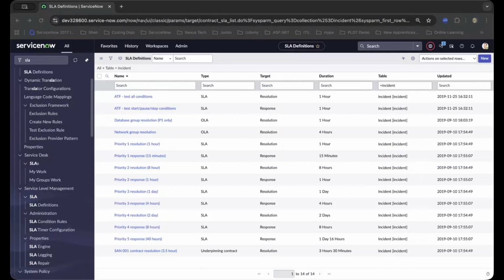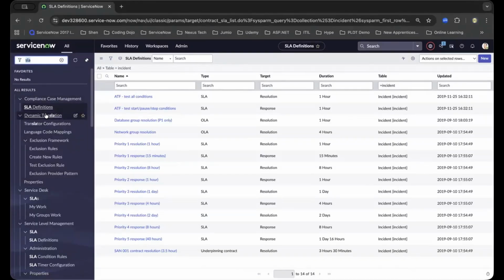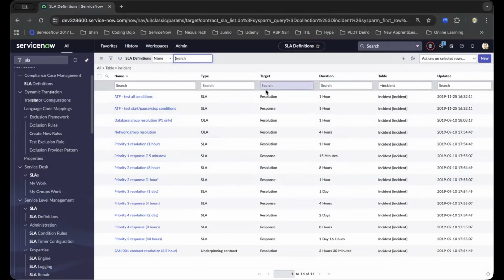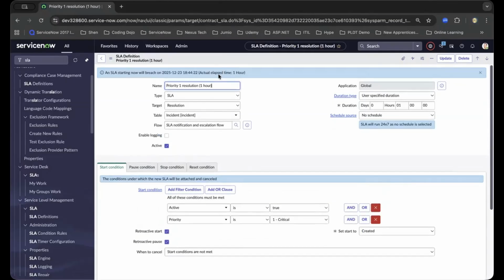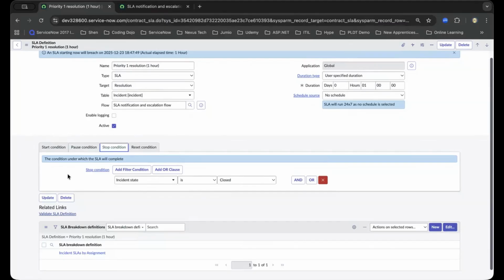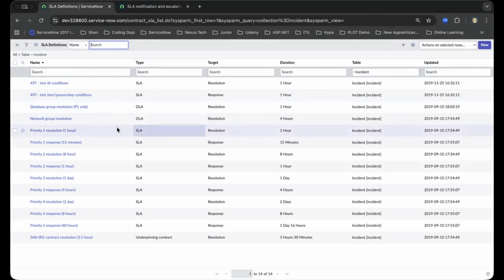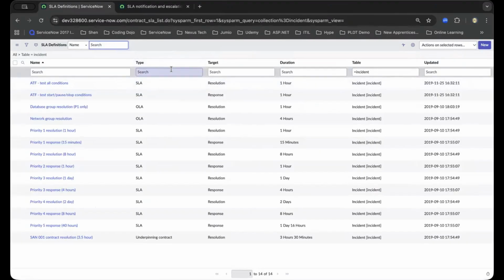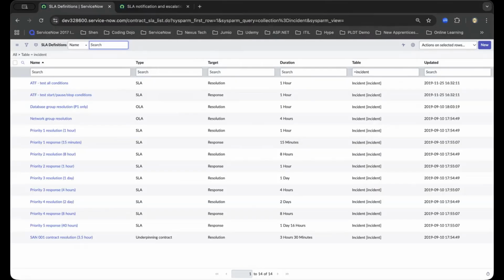What is an SLA in ServiceNow (Overview) | ITSM ServiceNow Full Course | Types of SLA in ITIL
What is an SLA in ServiceNow (Overview) | ITSM ServiceNow Full Course | Types of SLA in ITIL | Servicenow Platform Fundamentals | ServiceNow Ticketing Tool

Understanding SLAs, OLAs, and Underpinning Contracts in ServiceNow

This video addresses a common point of confusion for those new to the "servicenow platform": "what is sla" in ServiceNow. We clarify "sla servicenow" concepts, making it ideal for those seeking a "servicenow tutorial for beginners" and understanding the role of "service level agreement" within ITSM.

Hi, this is Bill, and we're clearing up one of the most common points of confusion for those new to ServiceNow: "what is a service level agreement"? This "servicenow tutorial" provides clean explanations that translate "information technology service management" concepts into ServiceNow behavior. We'll explore the core principles of "itil" and how a "service level indicator" contributes to successful service delivery, ensuring a solid understanding of "it service management servicenow".

In this episode, we delve into one of the most common points of confusion for newcomers to ServiceNow: What is an SLA? We'll explore the definitions of Service Level Agreements (SLAs), Operational Level Agreements (OLAs), and Underpinning Contracts, and how these concepts are integrated into ServiceNow. Using a Personal Developer Instance (PDI), we navigate through ServiceNow's interface, demonstrating where to find SLA definitions and how to configure them. The video also covers the significance of these agreements in IT Service Management (ITSM) and how they help manage client expectations, internal team accountability, and vendor performance. Chapters include setting up a PDI, navigating the SLA module, configuring SLAs, OLAs, and Underpinning Contracts, and summarizing key differences among these agreements.

Timestamps:
00:00 Introduction to ServiceNow SLAs
00:31 Setting Up Your ServiceNow Personal Developer Environment (PDI)
01:09 Navigating the SLA Module in ServiceNow
02:27 Understanding SLAs in ServiceNow
03:54 Configuring SLAs in ServiceNow
05:53 Introduction to OLAs (Operational Level Agreements)
07:21 Understanding Underpinning Contracts
09:54 Summary and Key Takeaways